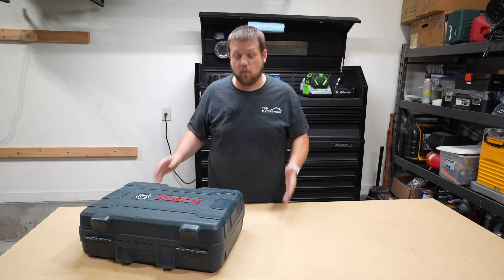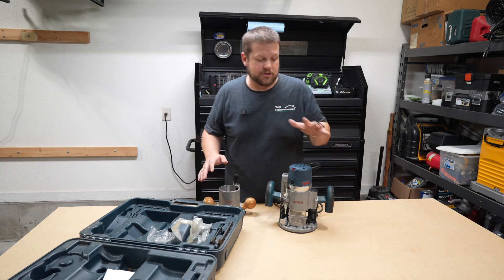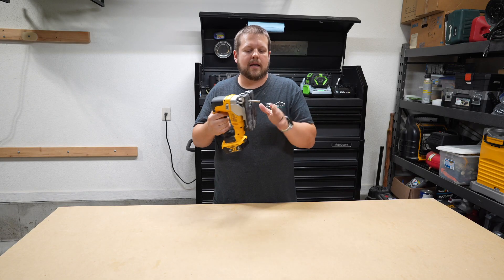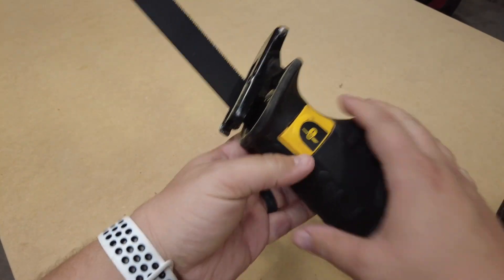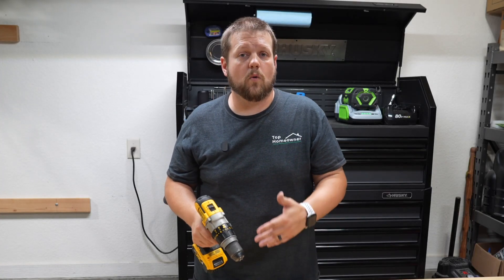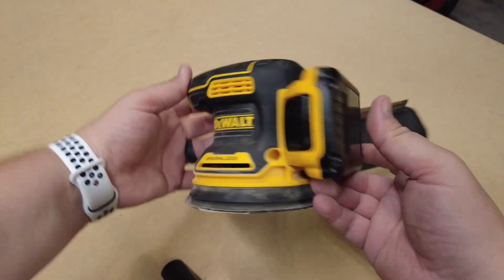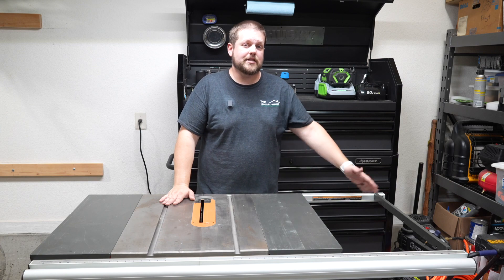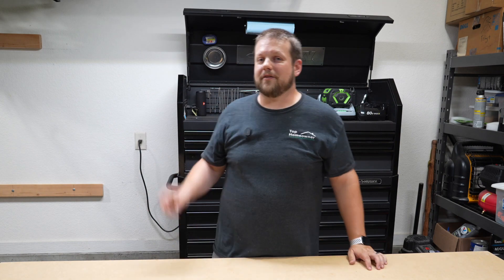Top 10 Power Tools Every DIYer Needs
Discover the must-have power tools every DIYer should own!
Check the description below for my tool recommendations...

📒 Video Notes 📒

==Product Link(s)==
Oscillating Tool
Pocket Hole Jig
Reciprocating Saw
Circular Saw
Table Saw
Impact Driver

About This Video:
From cordless drills to table saws, we dive deep into essential tools that can elevate your DIY projects to the next level. Whether you're a beginner or seasoned craftsman, this video guides you to make informed choices for your toolkit. Discover the versatility of an oscillating multi-tool, the precision of a compound miter saw, and more. 🔧🔨

⏰ Chapter Timecodes ⏰
0:00